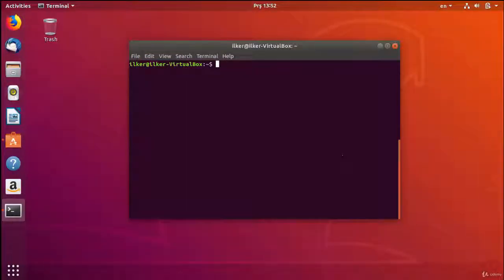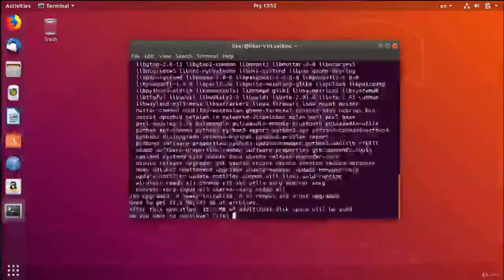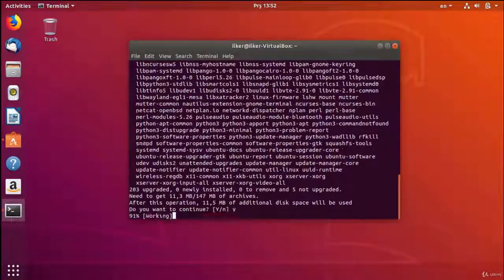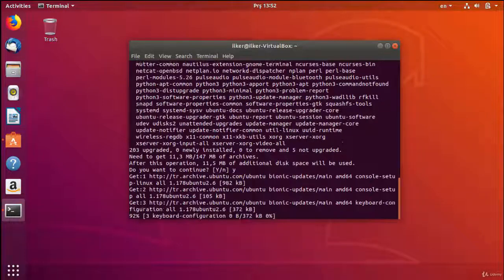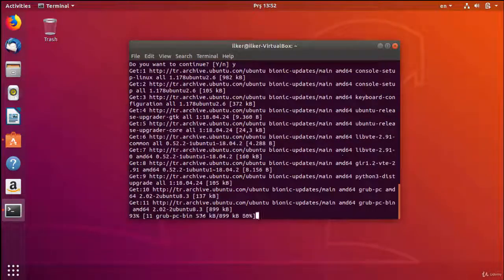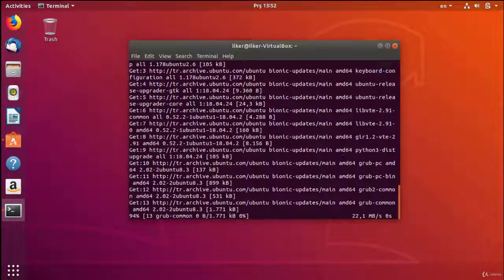33 Update All Installed Packages